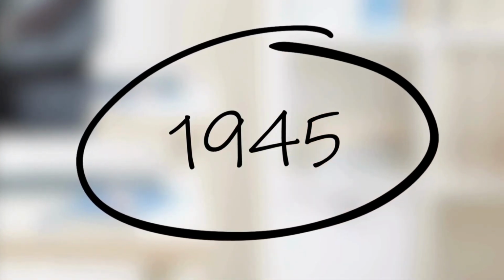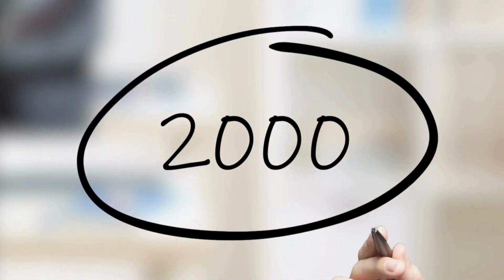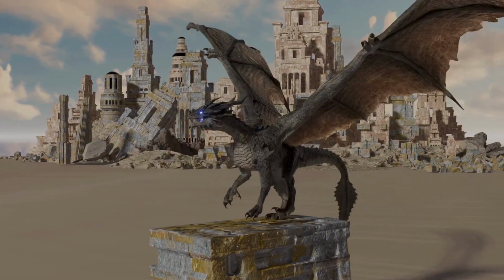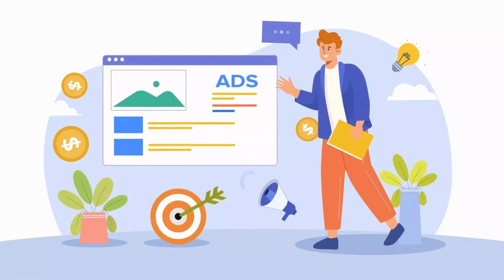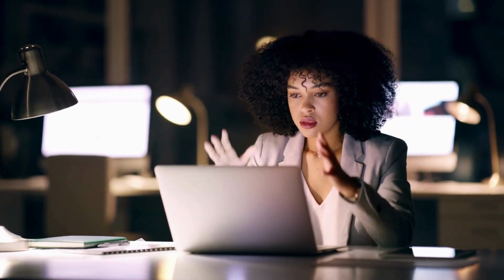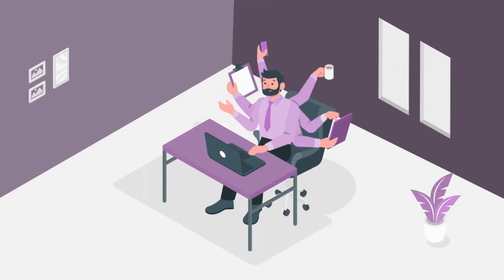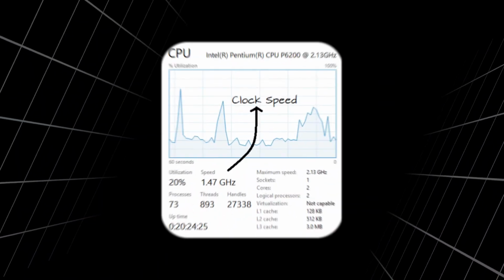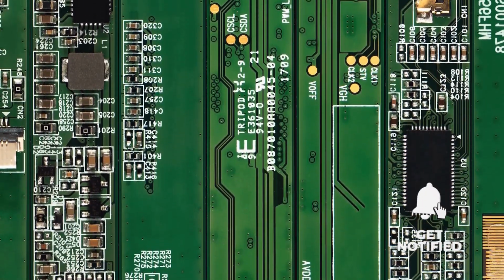Inside your computer: What is the difference between CPUs and RAM?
More RAM means a faster PC, right? Let's dive into the theory of your PC and discuss what a CPU and RAM actually are!